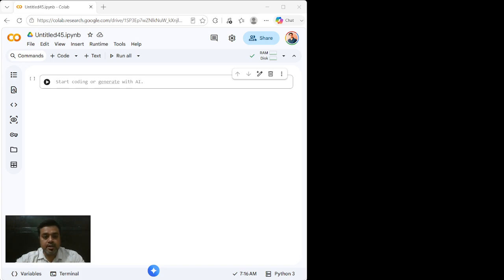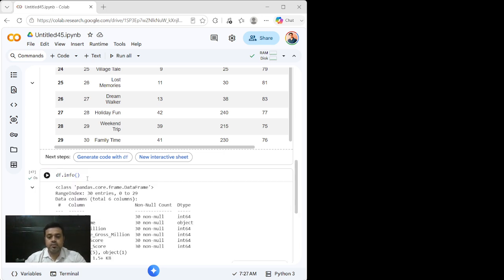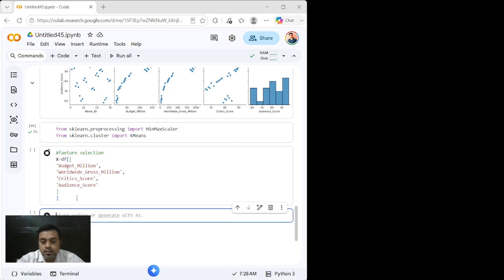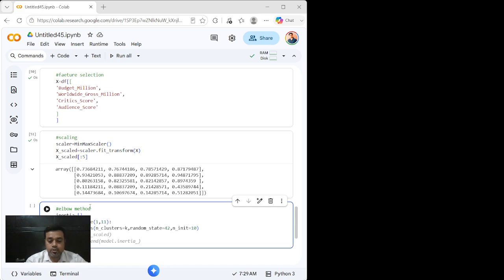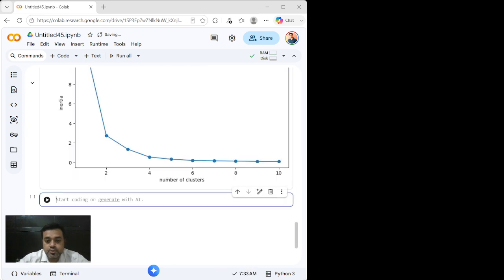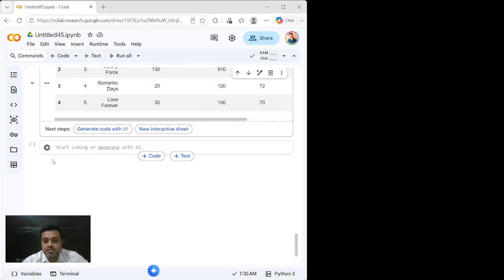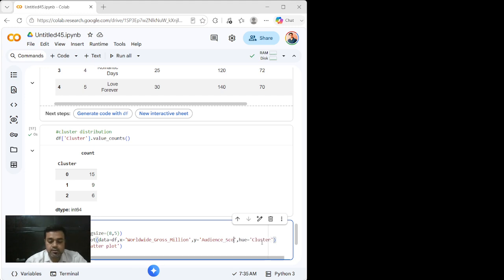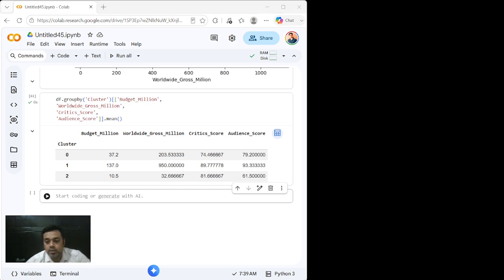Machine Learning with Python | K-Means Clustering Project in Google Colab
In this video, we build a complete Machine Learning project using K-Means Clustering in Python.

We start from data understanding and preprocessing, then perform feature scaling, apply the Elbow Method to find the optimal number of clusters, build the K-Means model, visualize the clusters, and finally interpret the business insights.

This tutorial is designed for beginners in Data Analytics, Data Science, and Machine Learning and demonstrates how clustering can be used to discover hidden patterns in data.